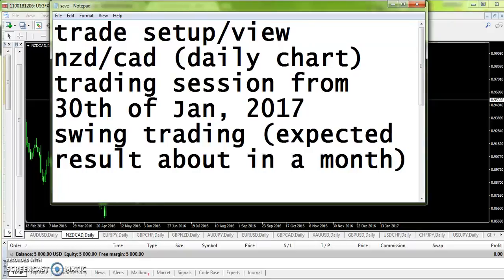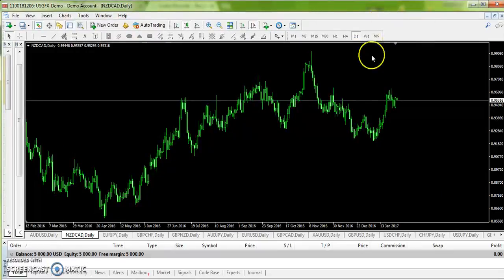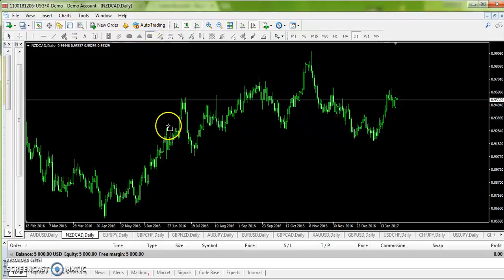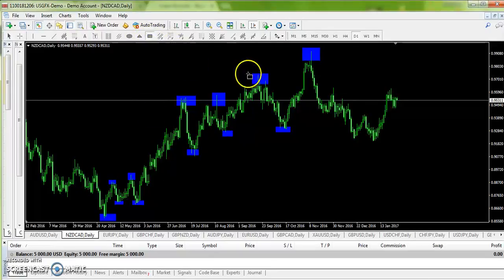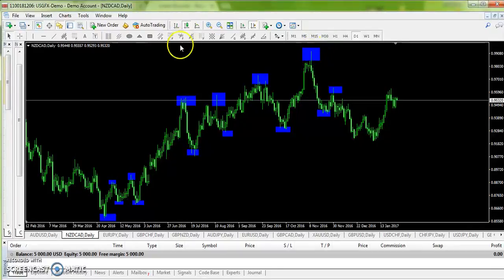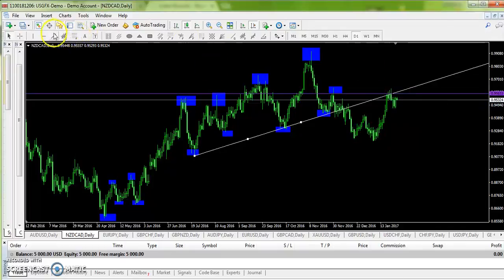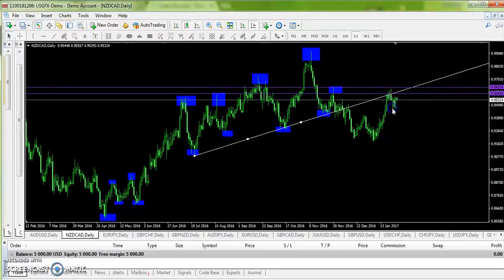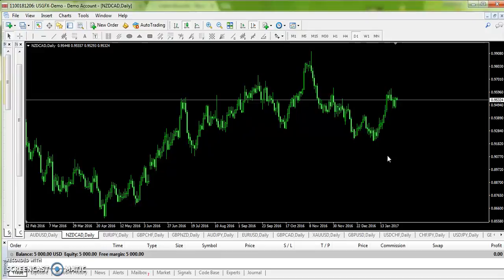nzdcad trade set up from 30 jan17 on ward (monthly view)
outlook of nzd/cad pair; basic stuff for monthly viewing and projection